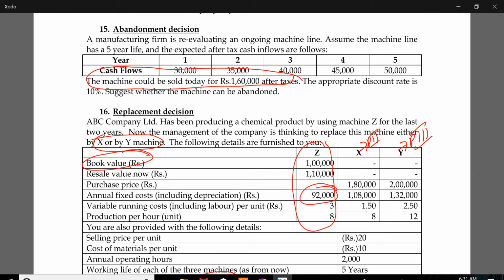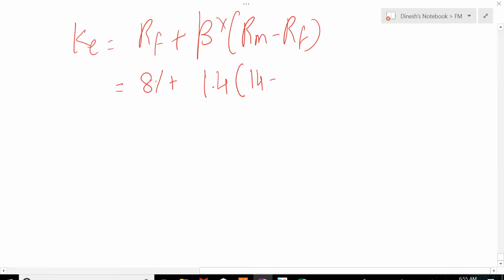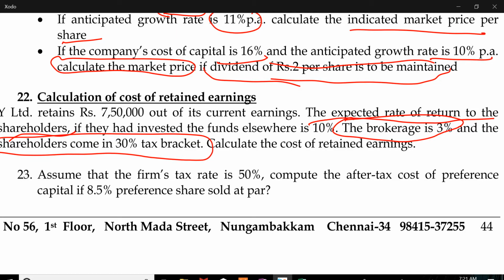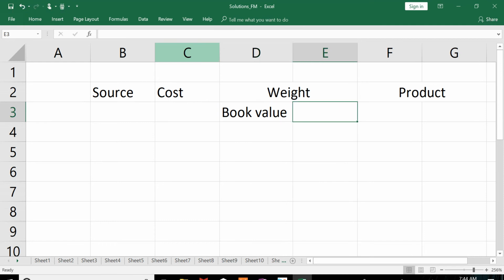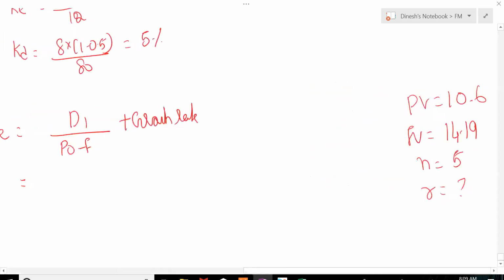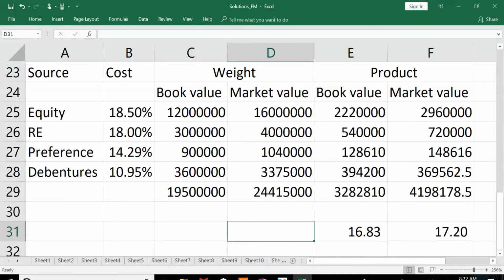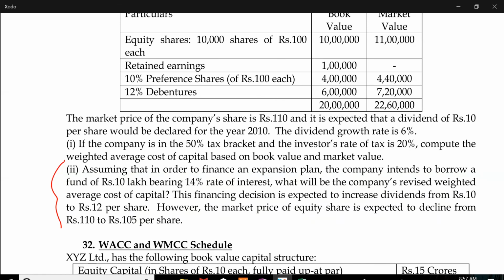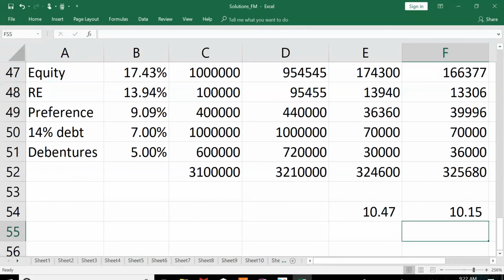CA Inter/IPCC - Cost of Capital - Part Two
Hi All,

Sharing the Part two of Cost of capital for CA Inter/IPCC FM. This will be useful for self-study. Please let me know in case you need the base material (questions) used in this video.